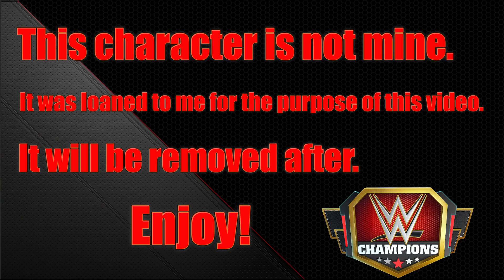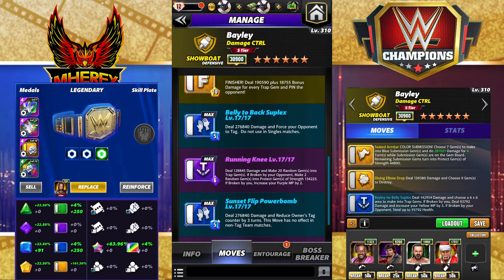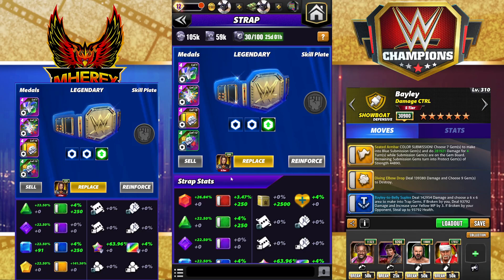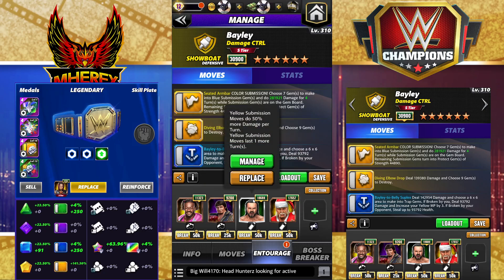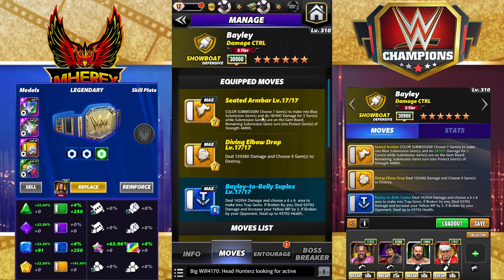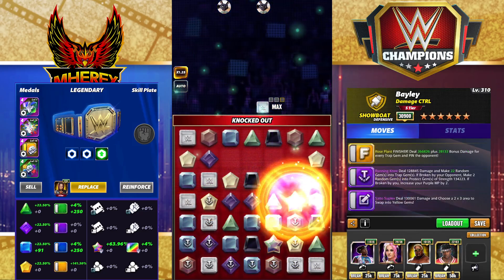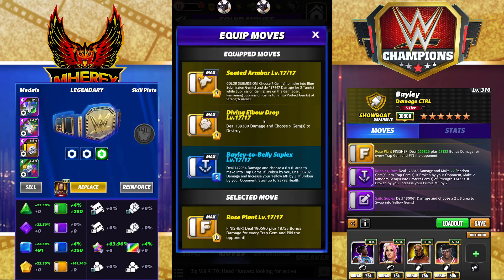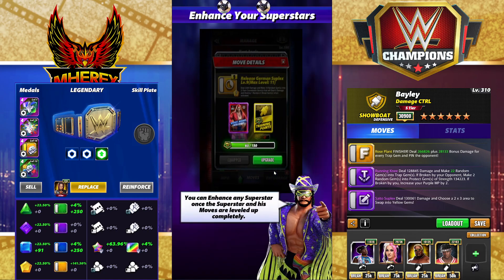Bayley "Damage Control" 6sb Preview